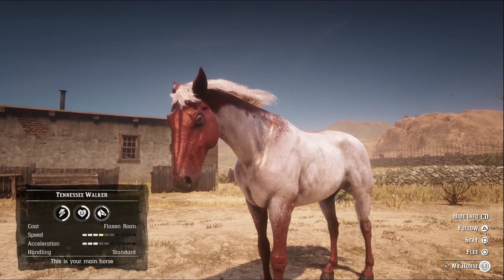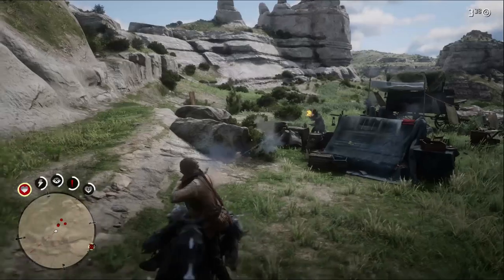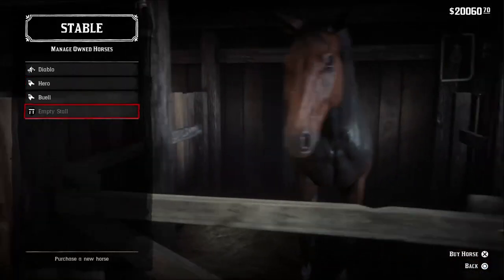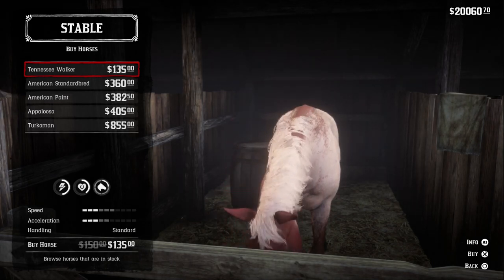Red Dead Redemption 2 Horses - Tennessee Walker Overview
If you know any more sites with useful information, let me know so I can add it to the list.